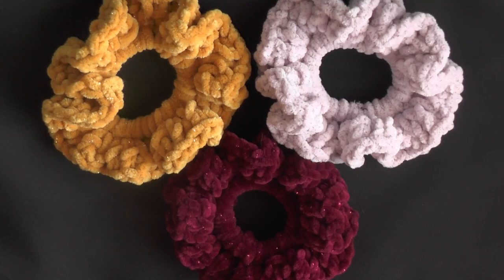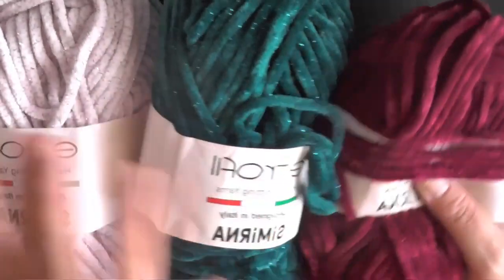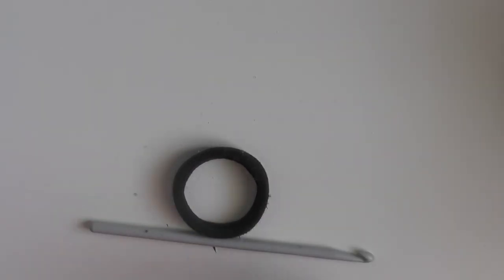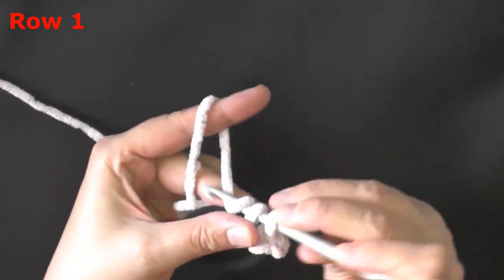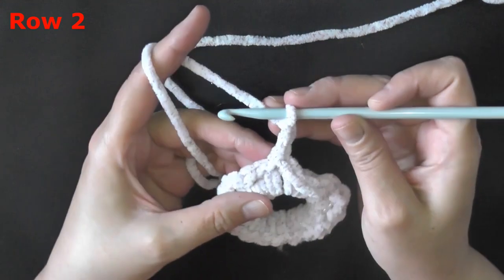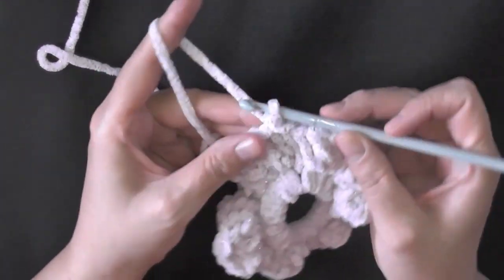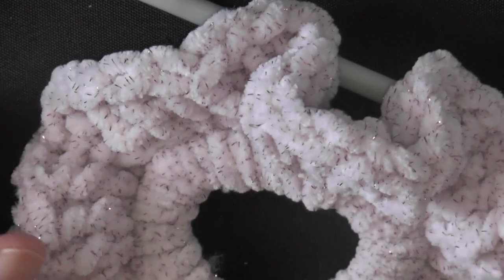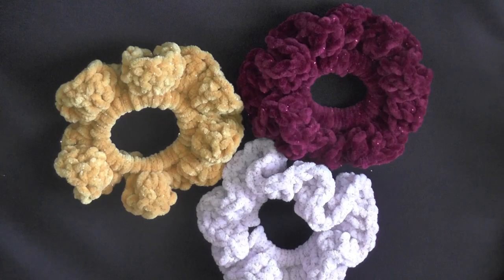Fluffy Velvet Crochet Scrunchy Tutorial - Perfect For Your Hair!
Velvet Crochet Scrunchy - Fluffy Crochet Scrunchy Tutorial and pattern that teaches you how to crochet this very simple scrunchy. The trick to this one is the yarn and size rubber band.

YARN: You can find some alternative brand links on the pattern page if you're looking for similar yarn.

Sign up for my email blast

Be sure to sign up for my weekly Email blast! I'll keep you updated on what's new from me.

My Shops

Social Links

Facebook Groups:

Crochet Zone Public (for sale and free patterns here)

Crochet 4 the Masses (only free patterns and sharing)

0:00 Introduction
1:13 About the Yarn
1:57 About the Rubber Bands and Hooks
3:35 Row 1
6:36 Row 2
8:14 finishing your Scrunchy
10:11 More detail about the yarn
11:12 Facebook Groups